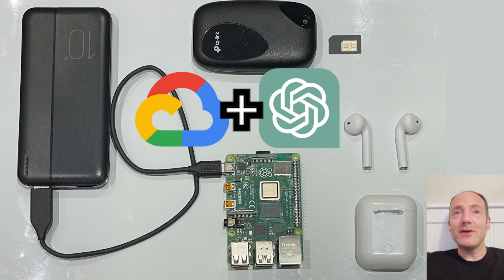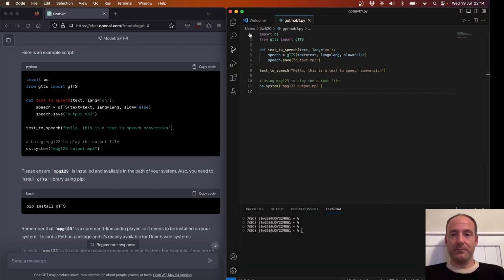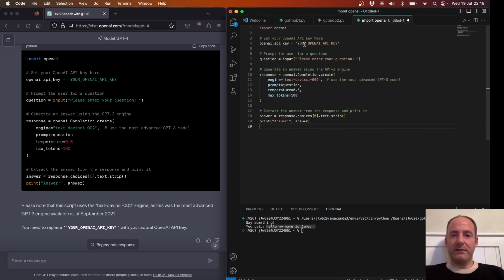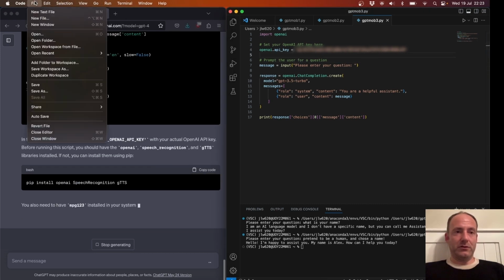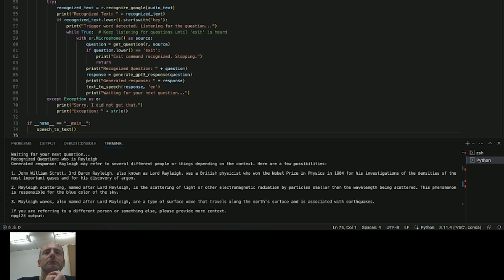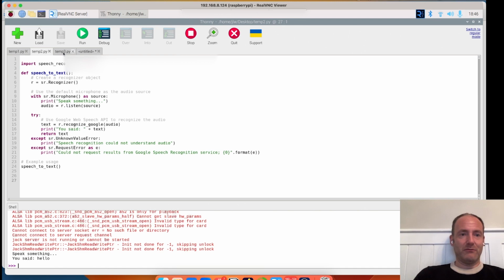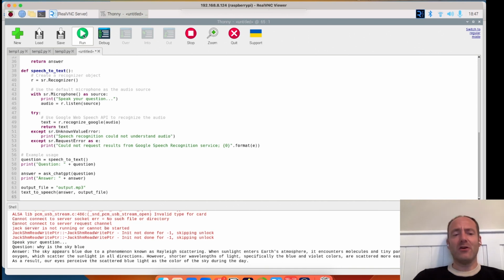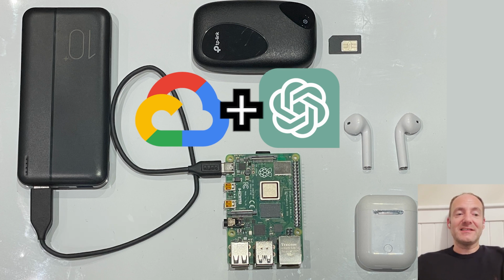A Stroke of Genius: How I Outsmarted Siri and Alexa With A Raspberry Pi And ChatGPT!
In this one-off video to thank my viewers as I approach 500 subscribers, we take a look into the process of creating a unique, custom-made AI assistant using Raspberry Pi, a mobile internet router and OpenAI's chatGPT.

I'll show you how to integrate these powerful tools to create a personal AI assistant that will blow you away, capable of understanding spoken questions and giving detailed answers within seconds.

Discover how a blend of coding knowledge, problem-solving skills, and a dash of creative genius can redefine what personal assistance means in the era of artificial intelligence.